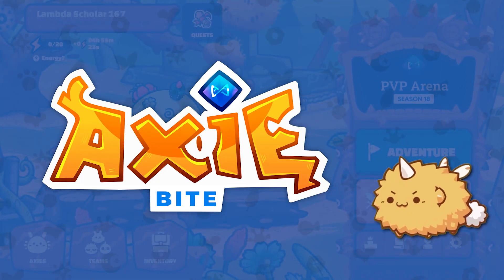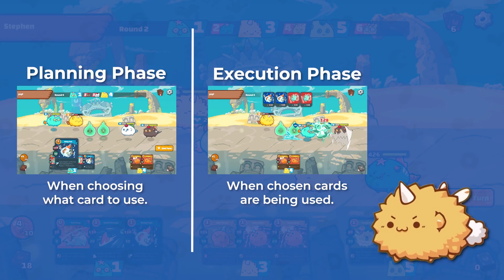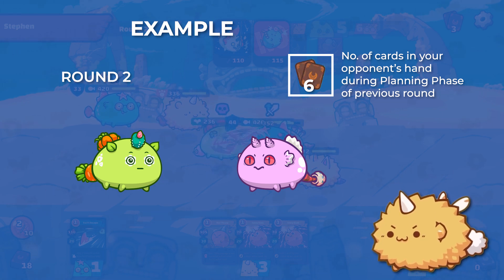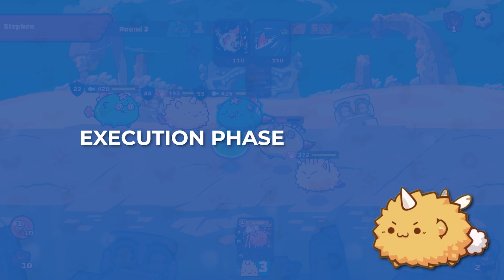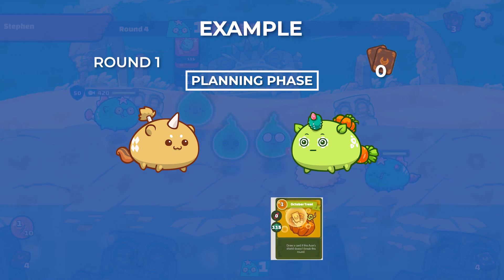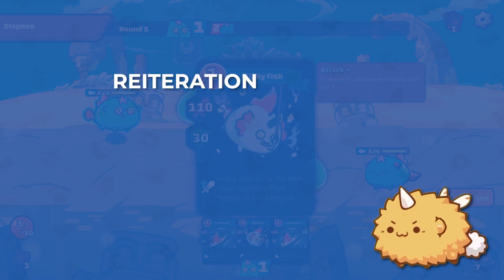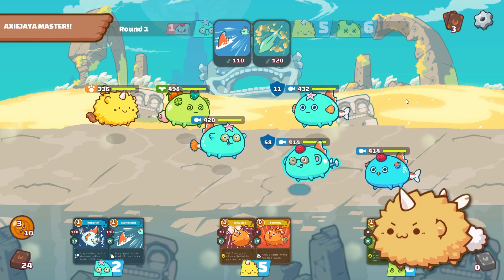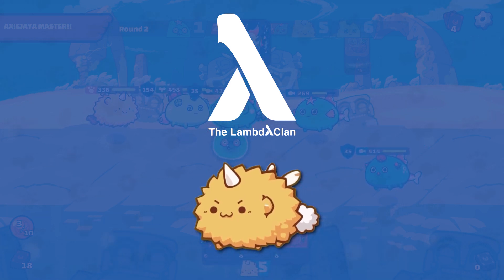Axie Bite #19 : Counting Cards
Episode 19: First you learn to count energy. Then you learn to predict what cards they have. Today, you learn to know how many cards they’re holding in their hands.

Time Stamps :
00:00 : Introduction
00:40 : Planning Phase
1:32 : Execution Phase
2:28 : Recap